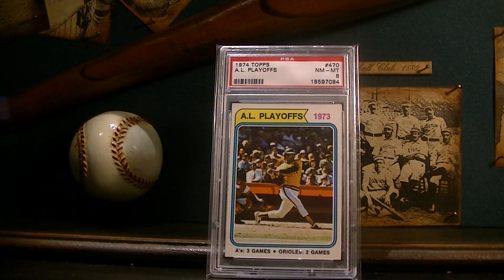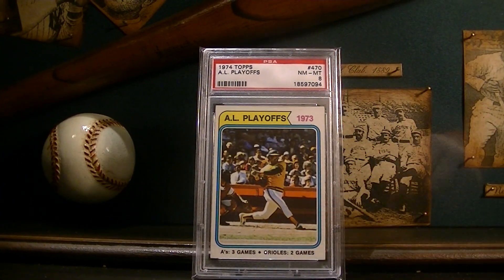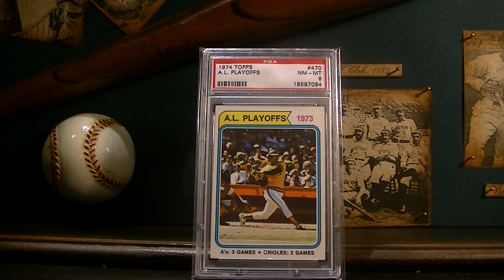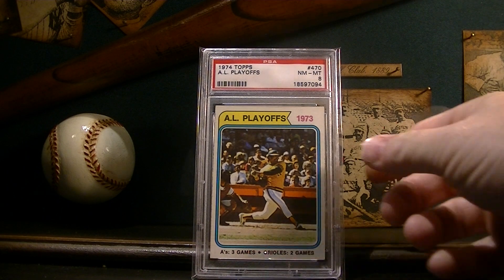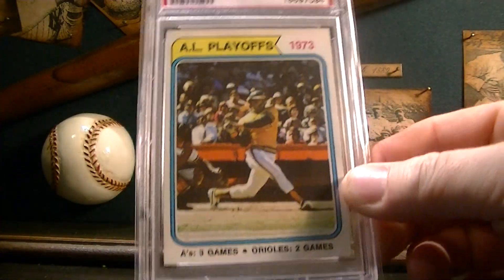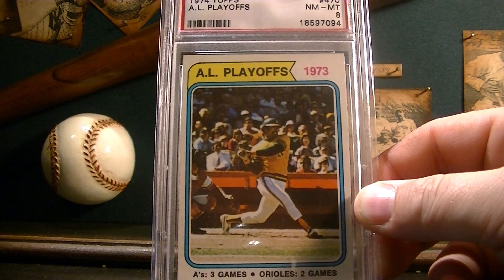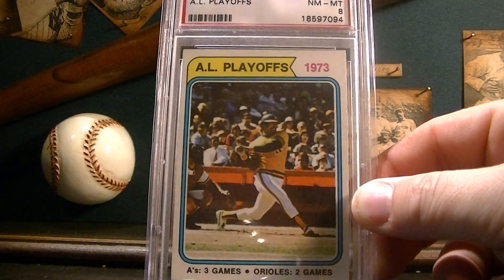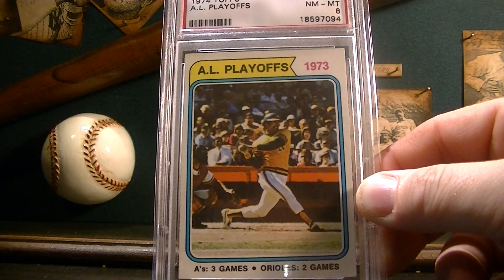JoeZeppi1 Response. your oldest High Grade Card PSA 8 or higher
1974 Reggie Jackson Playoff Card PSA 8